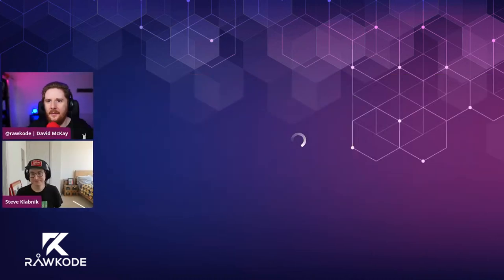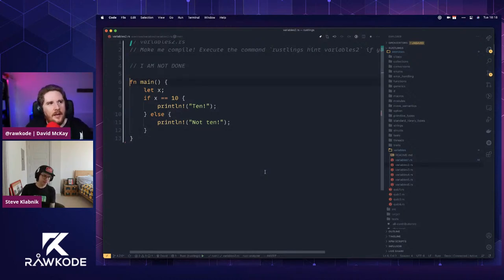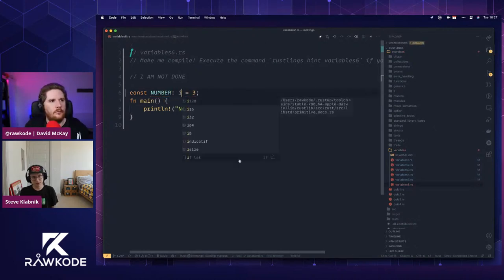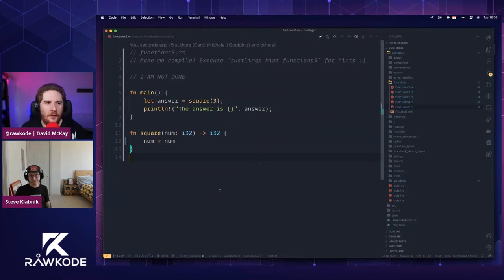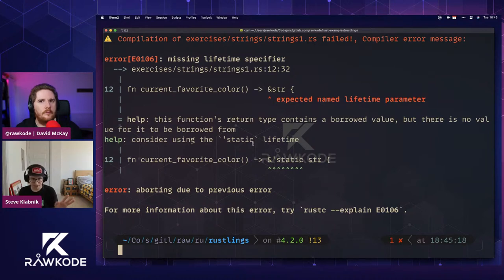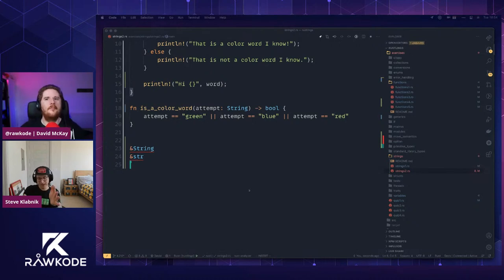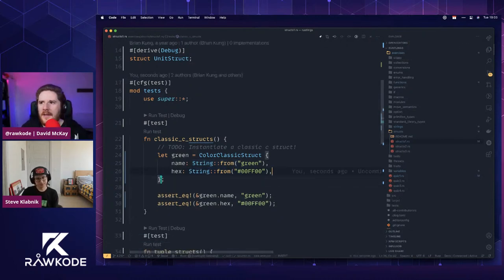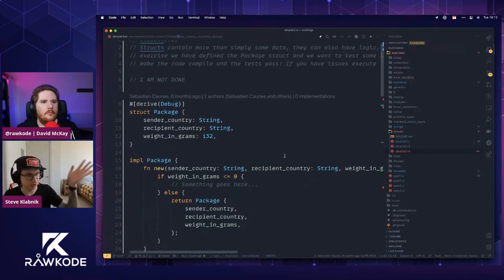Introduction to Rust (Part I) | Rawkode Live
Want to try Equinix Metal? Use the code "rawkode-live" for $50 of credit, which is roughly 100 hours of compute on our smaller instances.

Rust is a multi-paradigm programming language designed for performance and safety, especially safe concurrency. Rust is syntactically similar to C++ but can guarantee memory safety by using a borrow checker to validate references. Rust achieves memory safety without garbage collection, and reference counting is optional.

Rust was originally designed by Graydon Hoare at Mozilla Research, with contributions from Dave Herman, Brendan Eich, and others. The designers refined the language while writing the Servo layout or browser engine, and the Rust compiler. It has gained increasing use in industry, and Microsoft has been experimenting with the language for secure and safety-critical software components.

Rust has been voted the "most loved programming language" in the Stack Overflow Developer Survey every year since 2016.

🕰 Timeline

00:00 - Holding screen

00:30 - Introductions
03:00 - Why Rust?
09:20 - Variables
28:20 - Functions
39:45 - Strings
56:00 - Structs

🌎 Resources